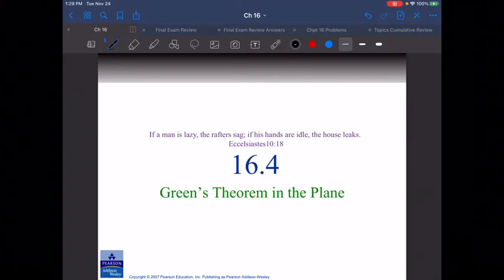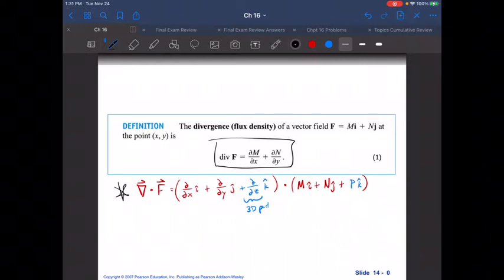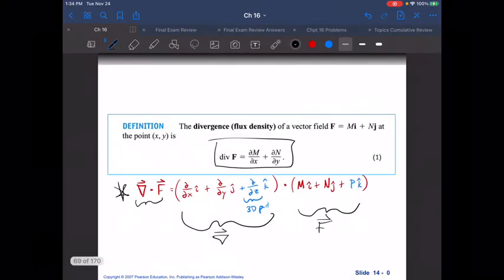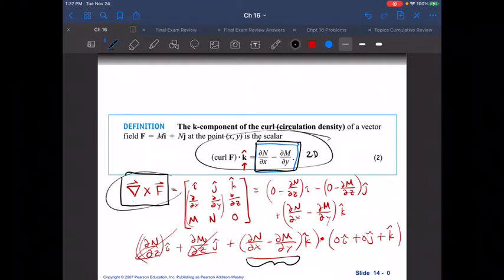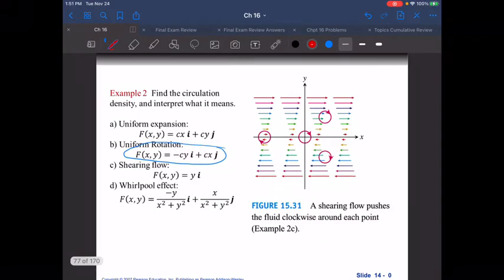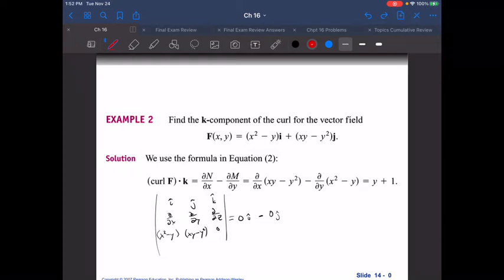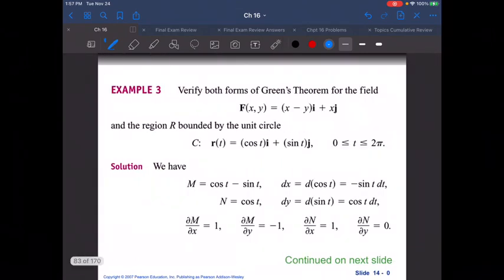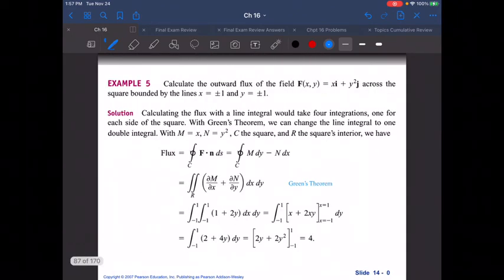Calculus Lecture 16.4